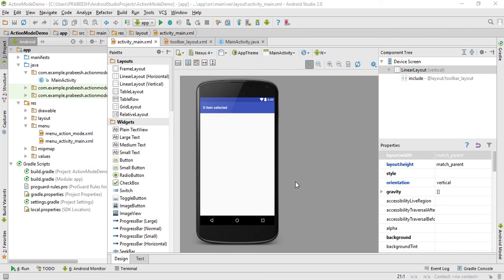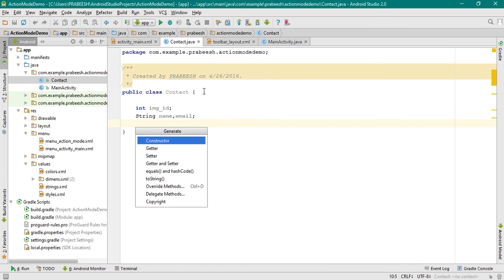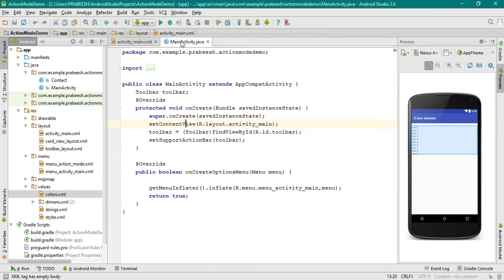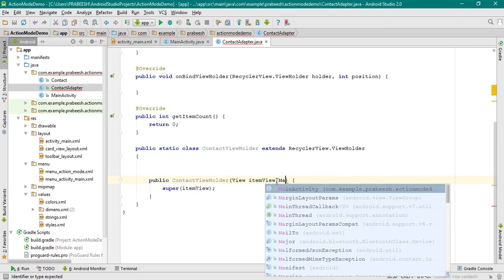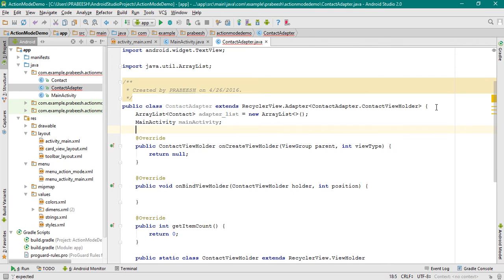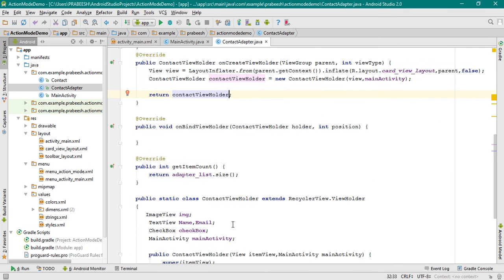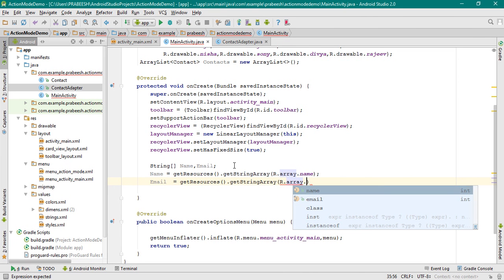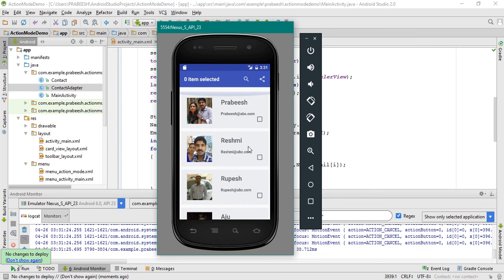RecyclerView with Contextual Action Mode - Part 4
How to select and delete multiple items from an android recyclerview with Contextual action mode part 4.